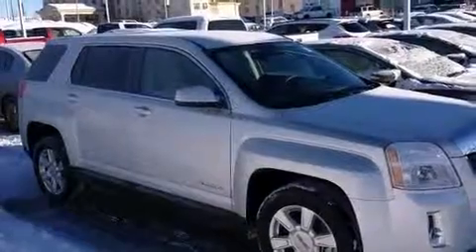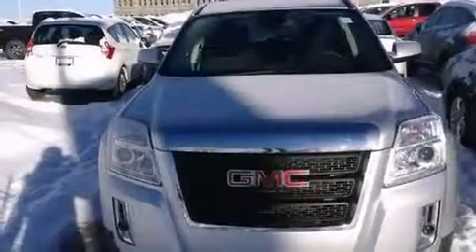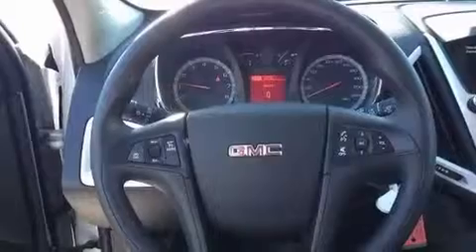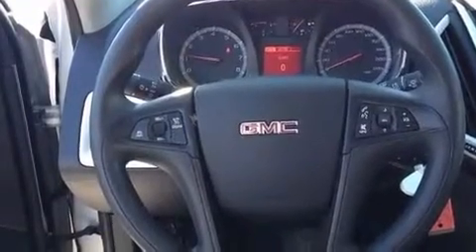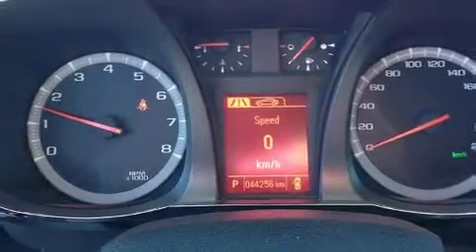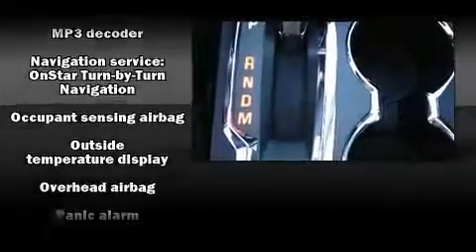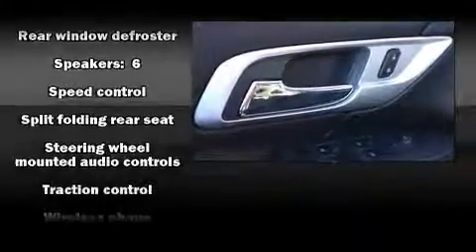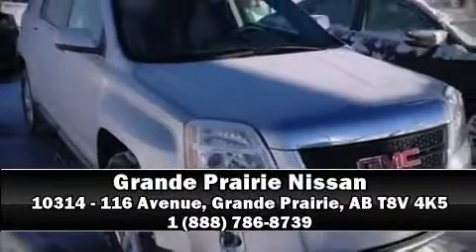2013 GMC Terrain - Grande Prairie, AB - Stock# PN1381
This 2013 GMC Terrain was used for everyday travels. Well maintained following manufacturers service warranty. Great SUV offering AWD, 6 speed automatic, remote keyless entry, heated door mirrors and much more. This SUV is great on fuel and very dependable.